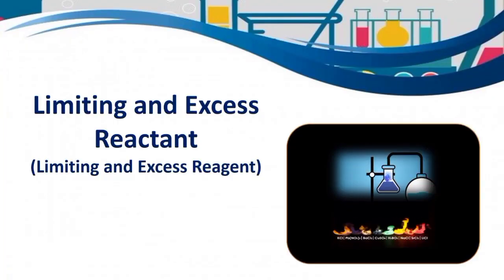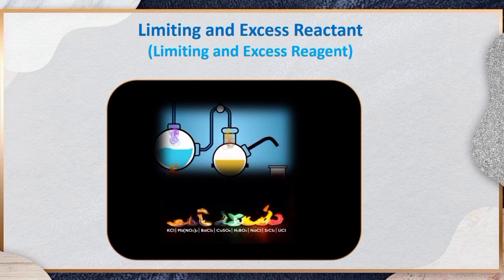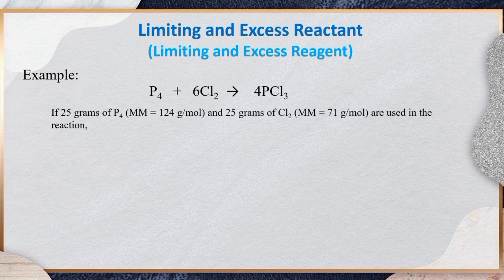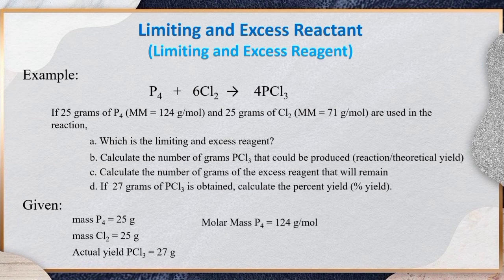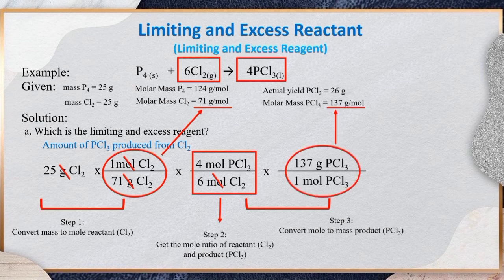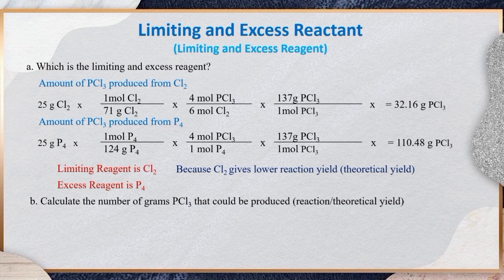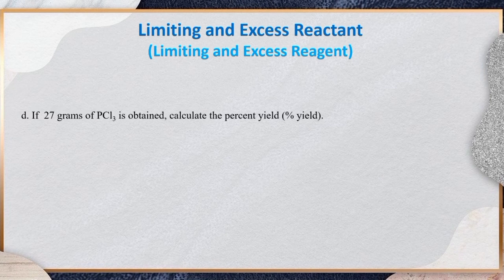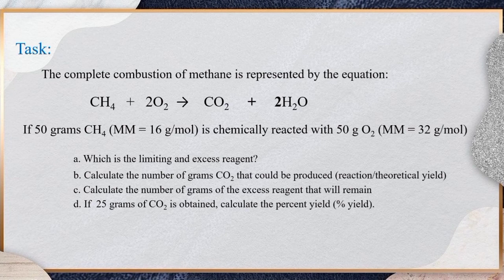Limiting And Excess Reagents 2022